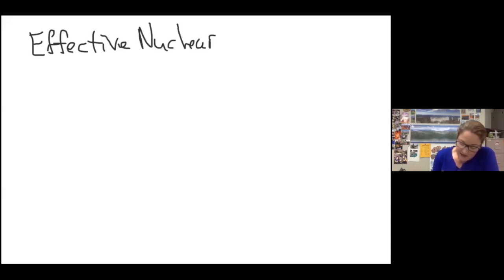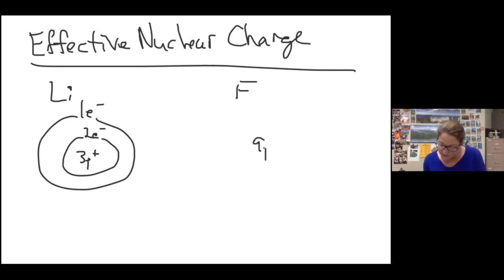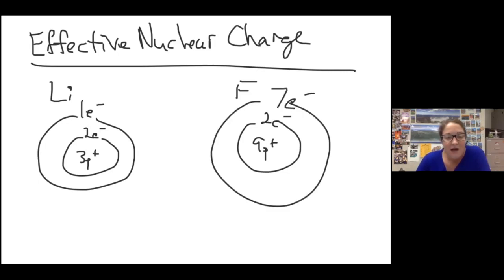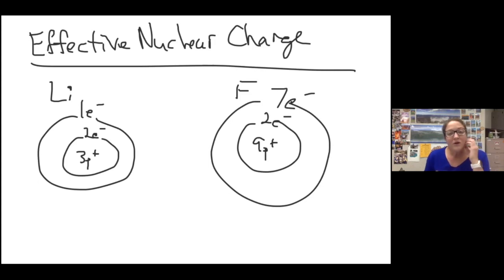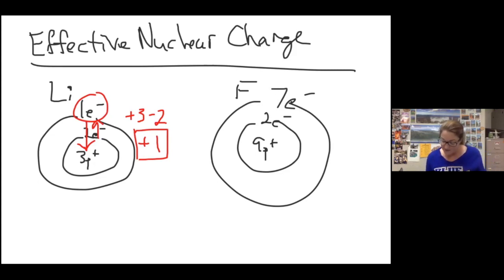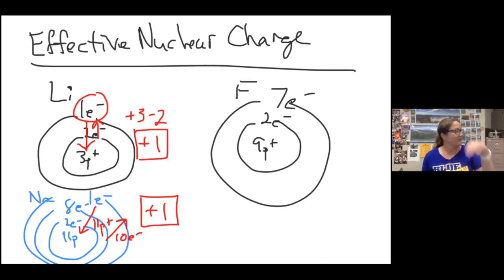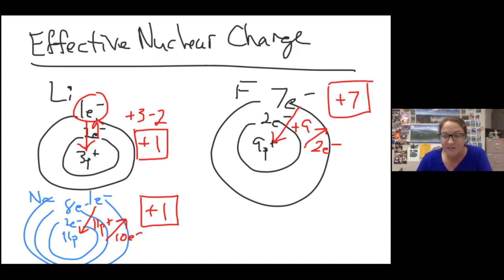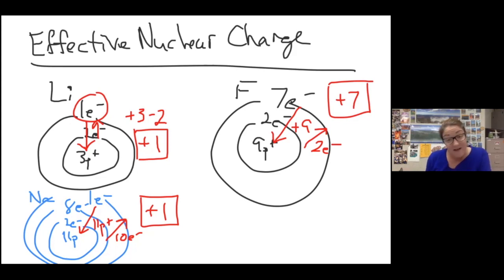Effective Nuclear Charge